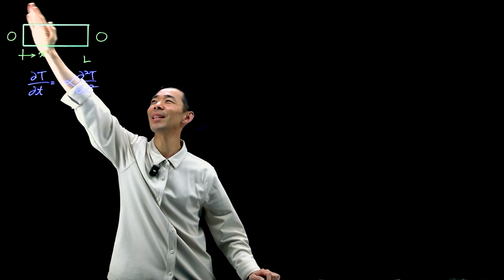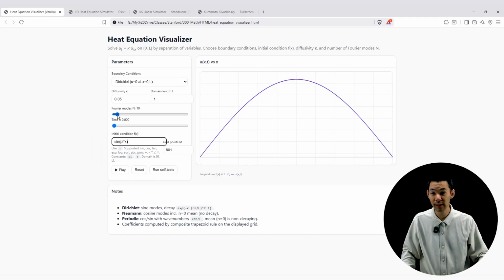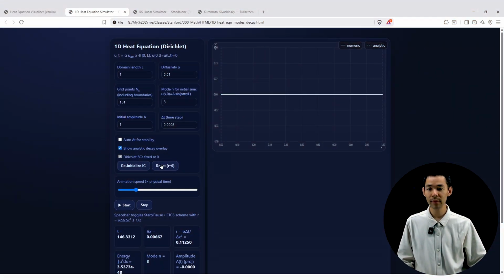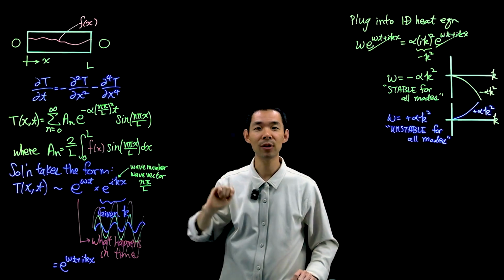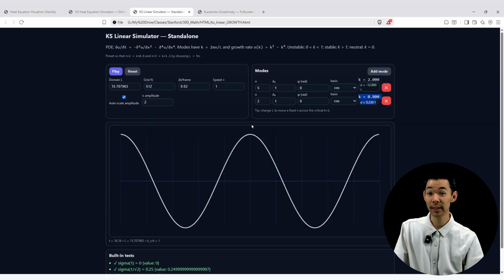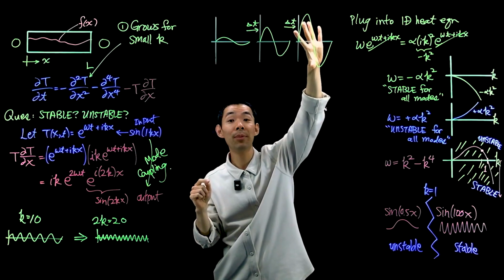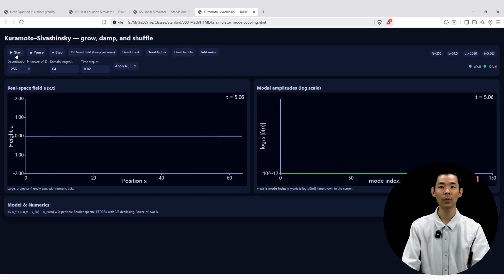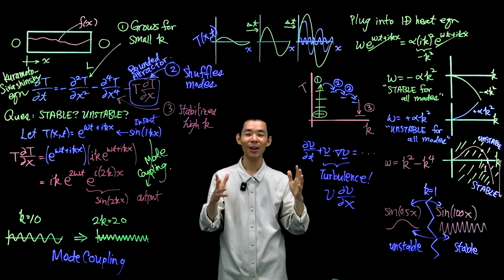How the Heat Equation Turns Nonlinear: A Path to Kuramoto–Sivashinsky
Applied Mathematics in Chemical and Biological Systems

Understanding Complex Phenomena Through Perturbation, Diffusion, and Nonlinear Dynamics

Nature thrives on complexity — nonlinearities, instabilities, and competing physical timescales. This graduate-level lecture series explores how applied mathematics reveals structure within that complexity. From the stability of diffusion to the onset of nonlinear behavior, we’ll develop mathematical intuition through concrete, physically grounded examples drawn from chemistry, biology, and heat/mass transfer.

Across these lectures, we’ll move from linear diffusion to nonlinear dynamics, and from simple perturbations to multi-scale asymptotics—building a conceptual toolkit that every scientist and engineer can use to reason about complex systems:

L1: Building intuition for nonlinear dynamics using the heat equation, negative diffusivity, dispersion relations, and the emergence of the Kuramoto–Sivashinsky equation.

L2: Regular perturbation analysis of a diffusion–reaction system where the reaction rate is small compared to diffusion.

L3: Singular perturbation analysis of the same system when the reaction rate dominates diffusion, revealing boundary layers and sharp gradients.

L4: Diffusion into a sphere with oscillating boundary conditions, exploring how external frequency competes with internal diffusion through both regular and singular perturbations.

Intended for graduate students, researchers, and educators in science and engineering, this series blends physical intuition, historical context, and mathematical rigor to illuminate the subtle beauty of applied mathematics in chemistry and biology.